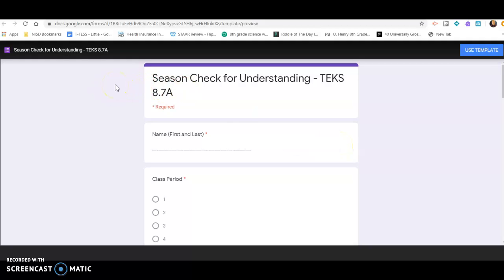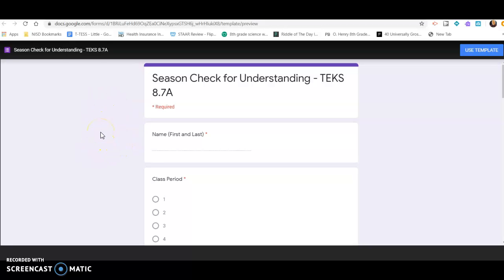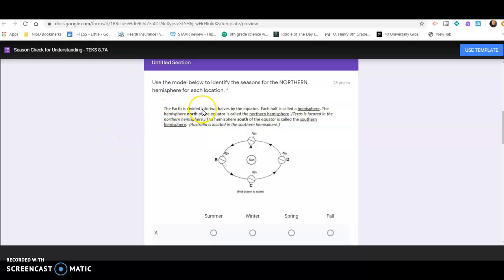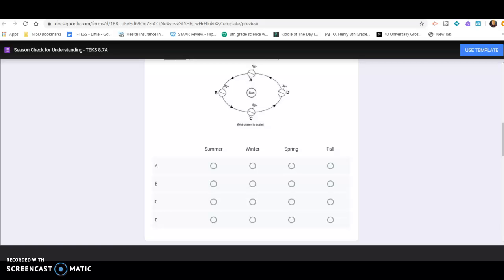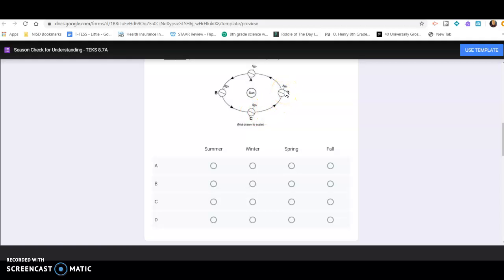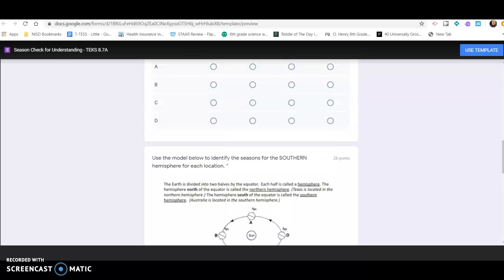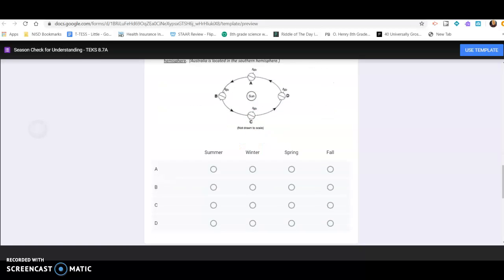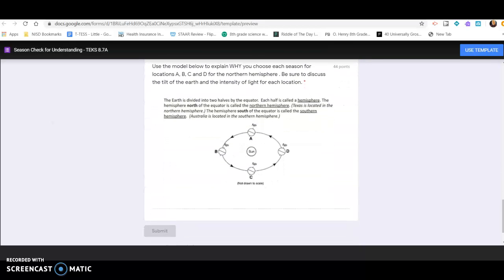Pre-AP and OL Seasons Check For Understanding